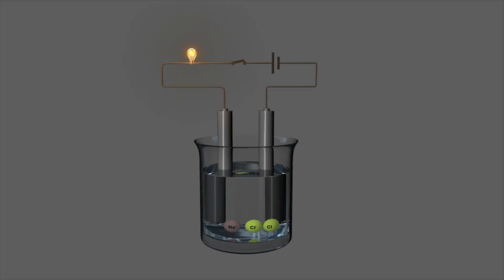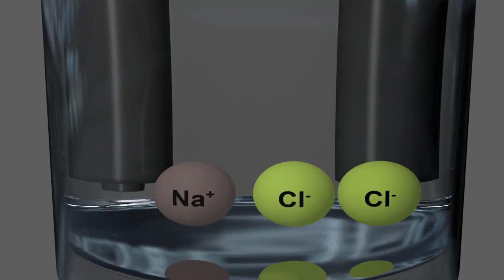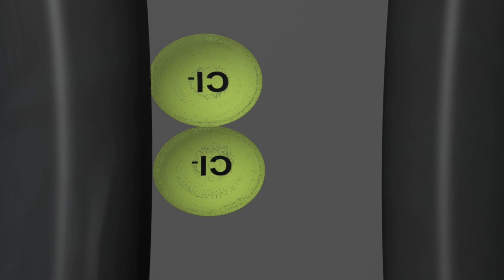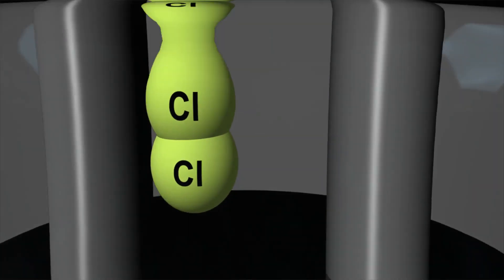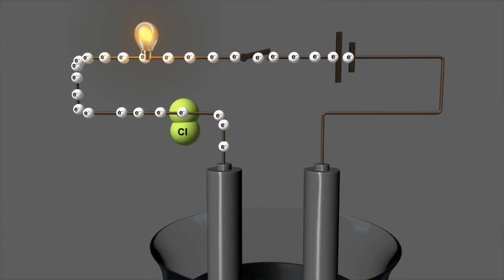Kolbe Electrolysis | Song | IIT JEE ADVANCED | Organic Chemistry | MS Chouhan Sir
➤ ORGANIC CHEMISTRY BY M.S. CHOUHAN (KOTA)